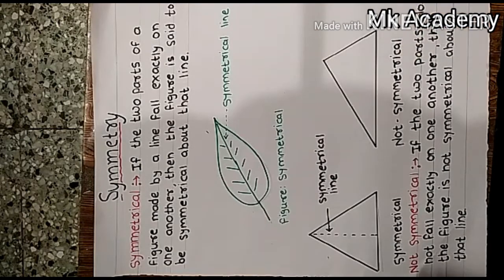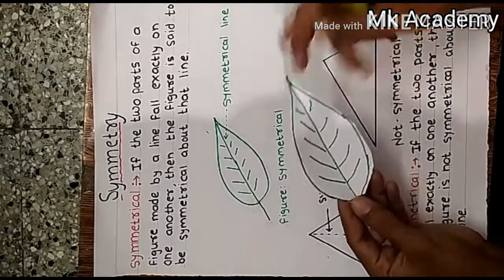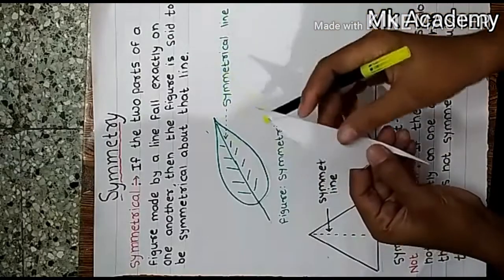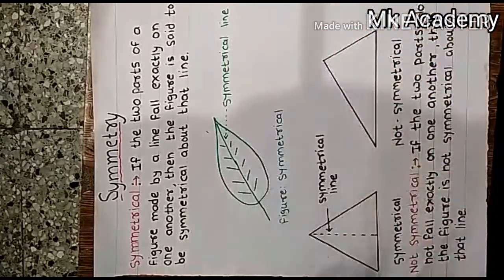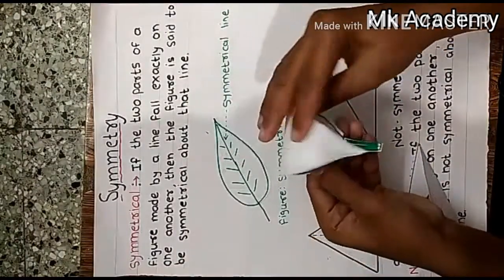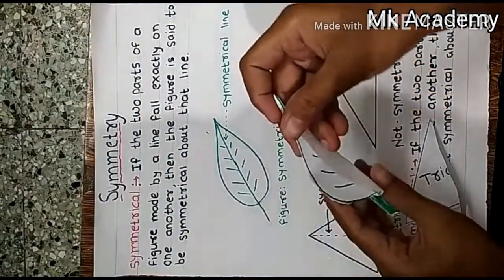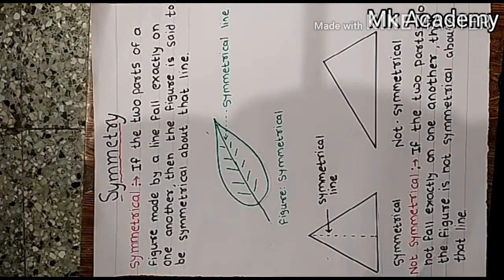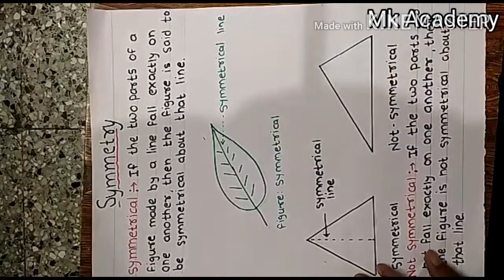Symmetry || 3rd std math || part 1/3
in this video you learn concept of symmetrical and not symmetrical .
symmetrical :-In figure two part exactly fall one part to another part along a line .
Not symmetrical :-In figure two part not fall exactly on other part on line.

    Mk Academy